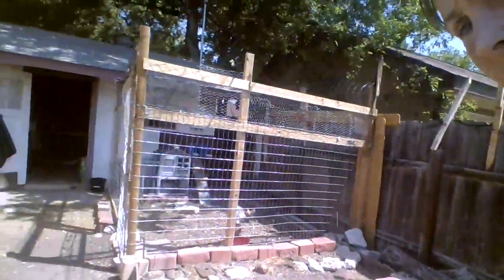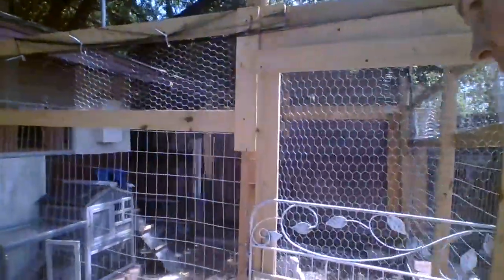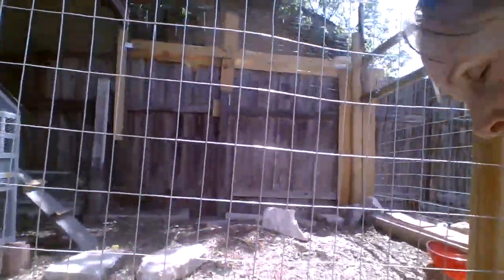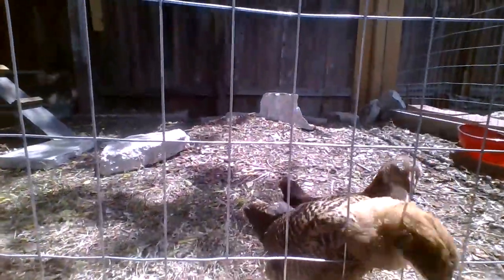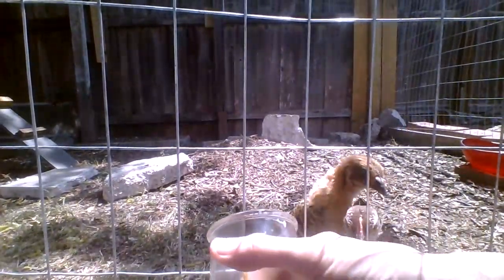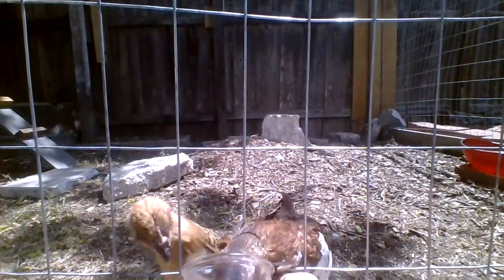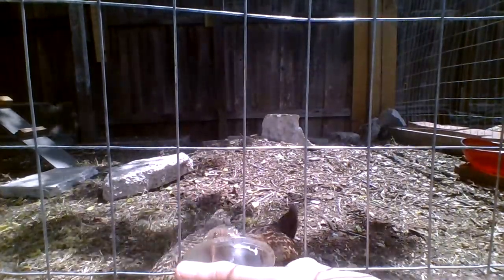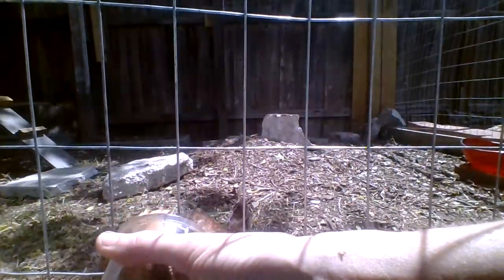Giving coconut oil to chicks & bikini garden update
This will be the first time I give my 7 week oil chicks coconut oil as a anti bacterial anti fungal natural treatment, watch to see if they will eat it & if the poop in a box garden actually works?
& if you would like to see more of me join my